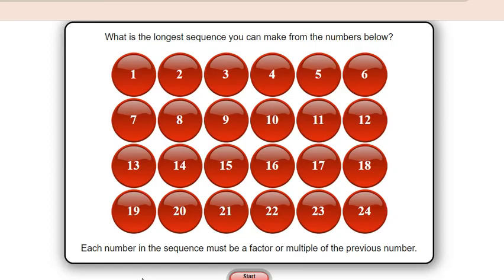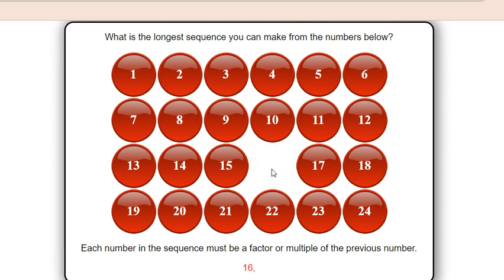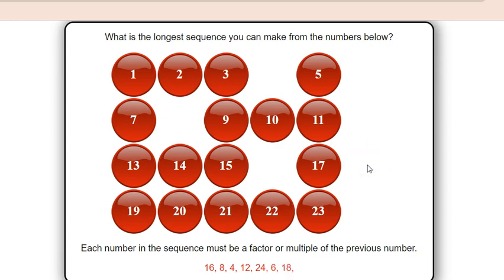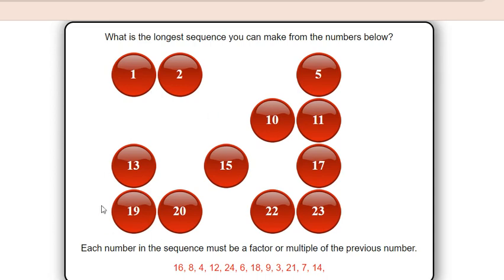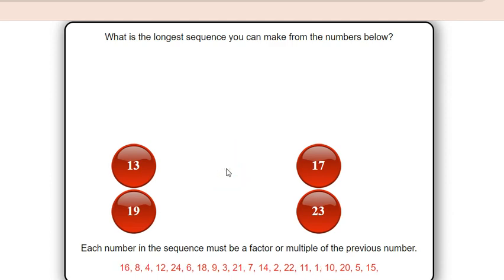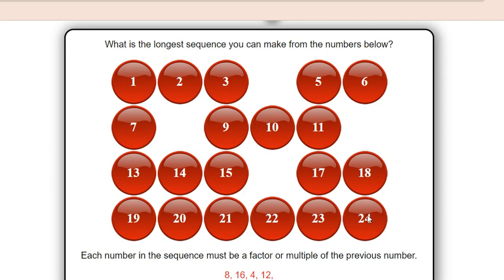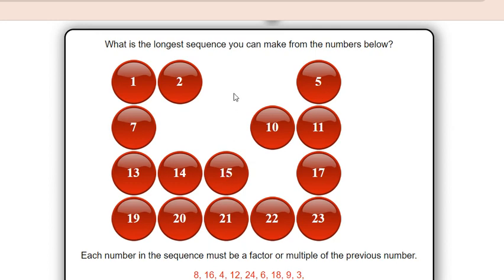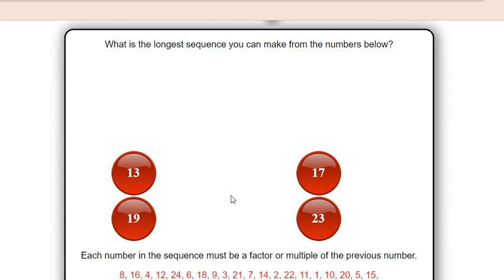Factor and Multiple game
This is an interesting number board game which can be played in pair or group.